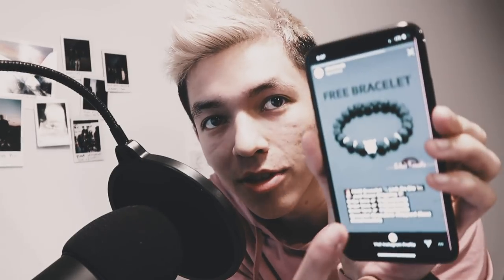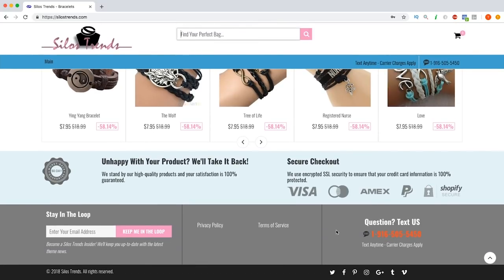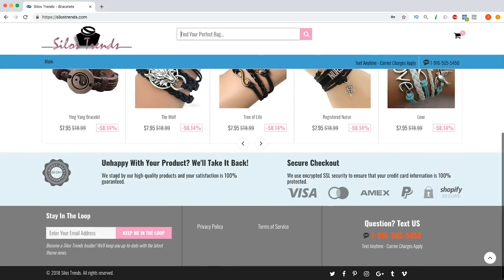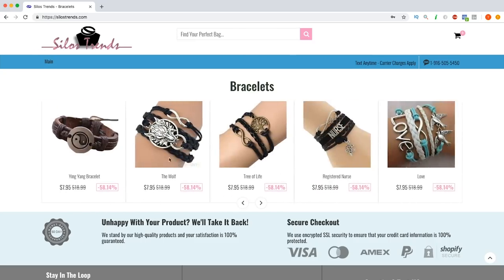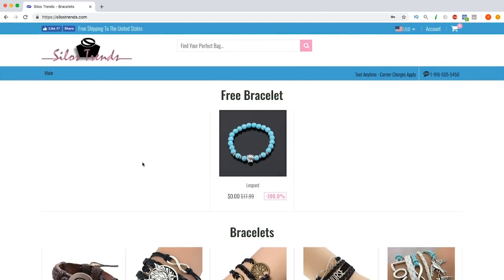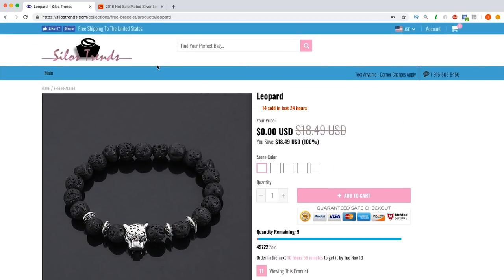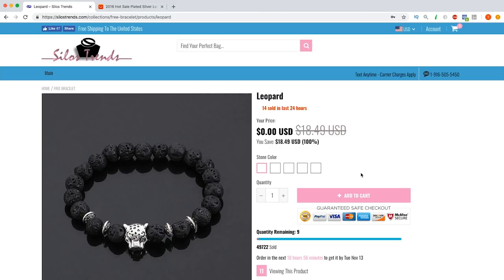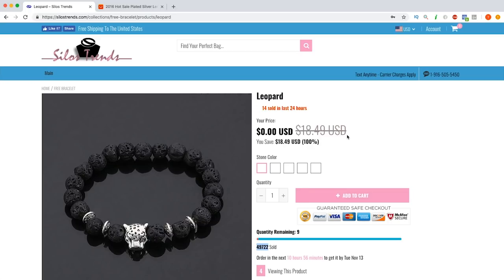The Absolute Worst Instagram Ad I've Ever Seen (Shopify Ad + Site Breakdown)